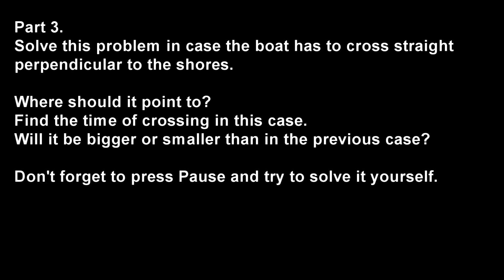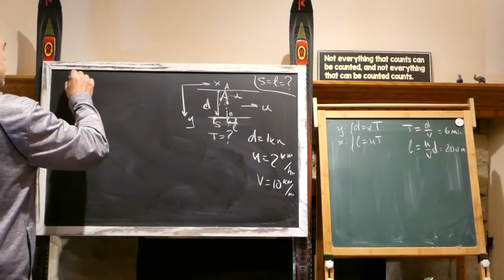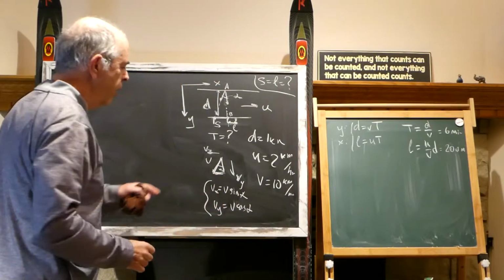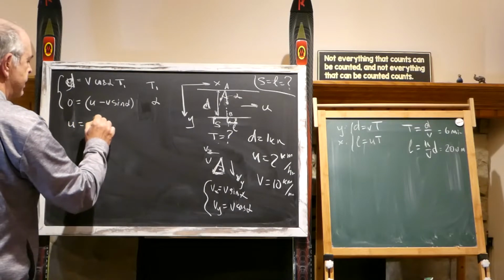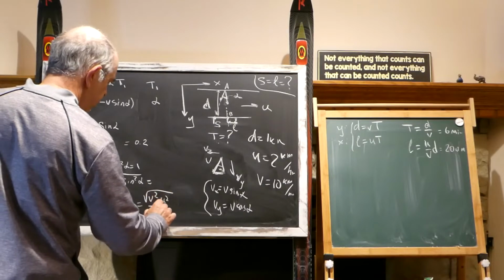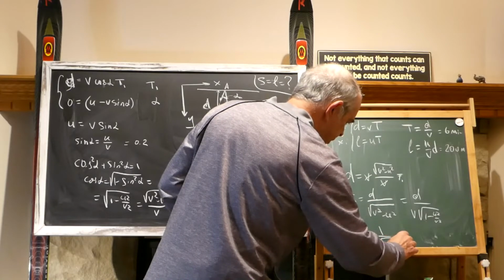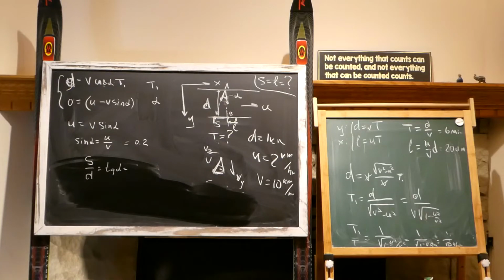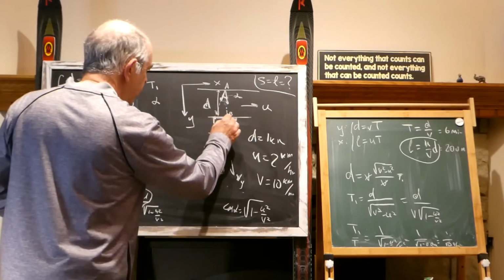12. Mechanics, 2D Kinematics. Boat river crossing. Part 3/3. 220085 Physics tutor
Problem: Boat crossing the river. Part 3/3.